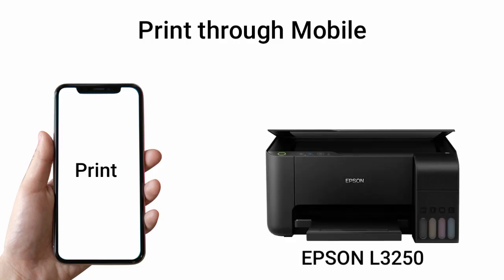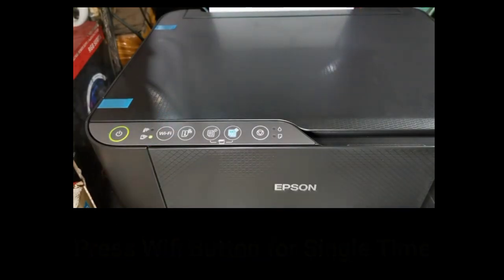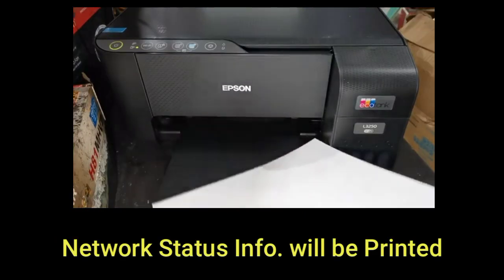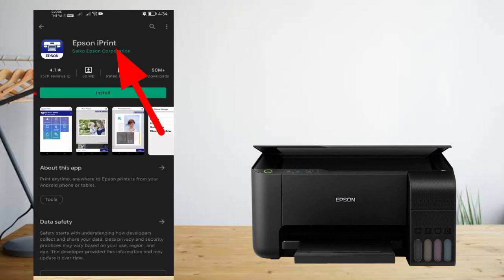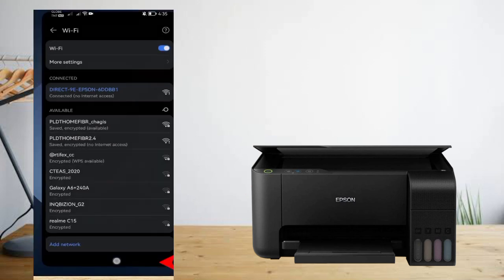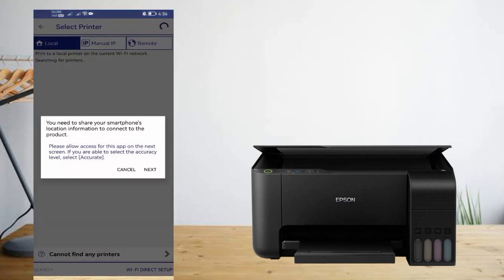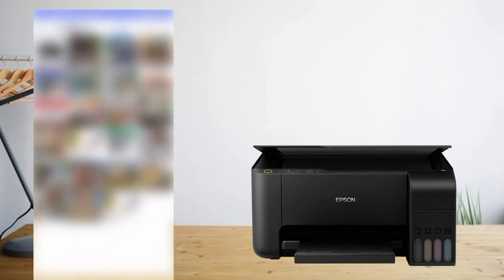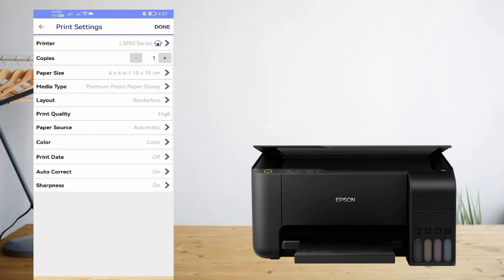EPSON L3250 Print from Phone Wifi direct | Set Up WiFi Epson | Connect Epson L3250 to Wi-Fi Direct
If you want to Print using Epson L3250 from Phone. Then this tutorial guide you How you can Set Up Wi-Fi Direct at Epson L3250, How you can find Printer Wifi Password, Thereafter How you can Connect Epson Printer with Phone, And Finally Print Order.

00:05 Enable WiFi Mode Epson Printer
00:15 Find Epson WiFi Password
00:33 Connect Epson Printer with Phone Wifi Direct
00:59 Print Epson L3250 from Phone